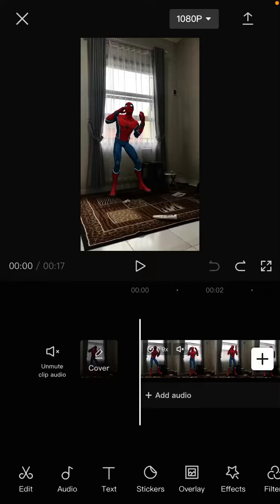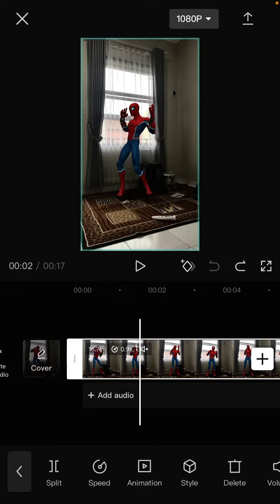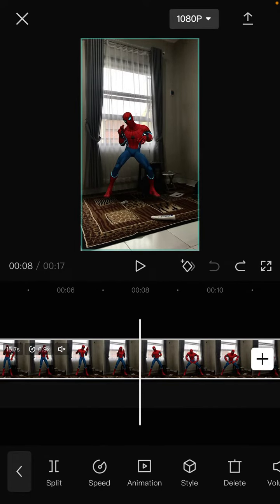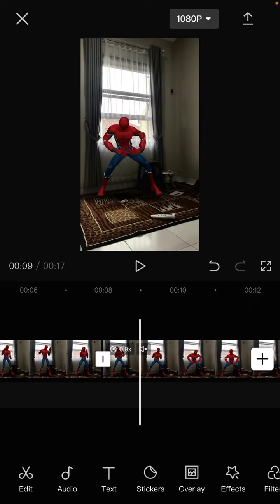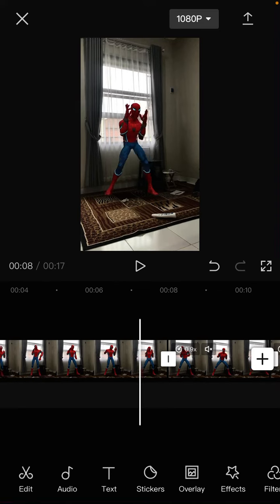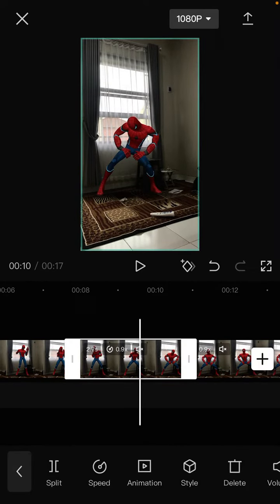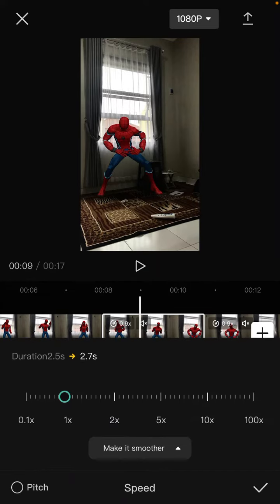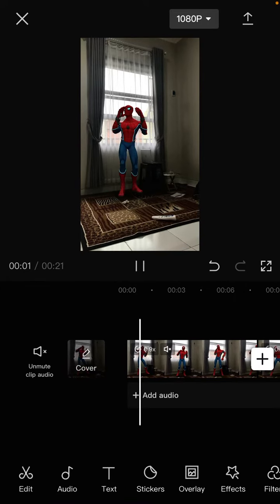~ Why Everyone’s Making Slow Motion Effect in CapCut : Slow Motion Magic Revealed!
Discover the magic of the slow motion effect in CapCut and why everyone’s raving about it! In this video, we dive deep into creating mesmerizing slow-mo effects that will elevate your videos to the next level. Whether you're a beginner or a seasoned editor, learning how to make a slow motion effect in CapCut is a game-changer for your video editing skills.

The slow motion effect in CapCut allows you to highlight dramatic moments, add emphasis to key scenes, and make your content stand out. We'll show you step-by-step how to apply this effect, adjust the speed, and ensure your slow-mo looks smooth and professional.

Starting with the basics, you'll learn how to split your video into parts, select the desired clip, and adjust the speed to create that perfect slow motion effect. We’ll also share tips on making your slow motion even more captivating with CapCut's editing tools. This tutorial is perfect for anyone looking to add a creative twist to their videos, whether it's for social media, YouTube, or personal projects.

Don’t miss out on these essential slow motion tips in CapCut!

By mastering the slow motion effect in CapCut, you’ll be able to create videos that truly captivate your audience. Join the trend and start creating your own slow motion magic today!